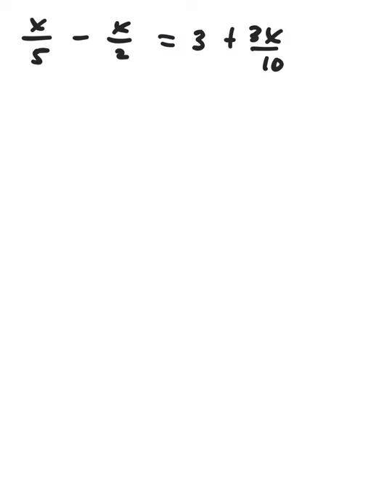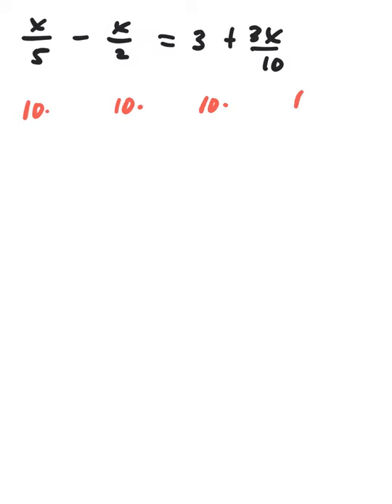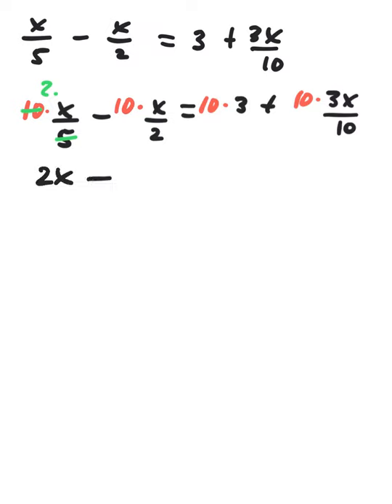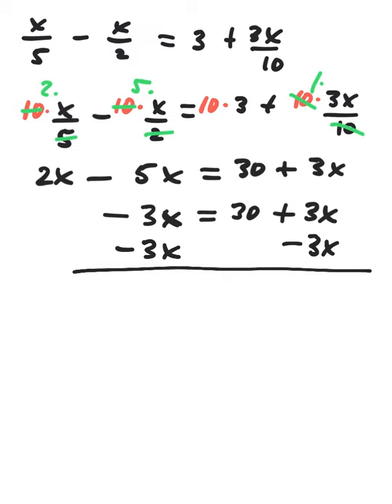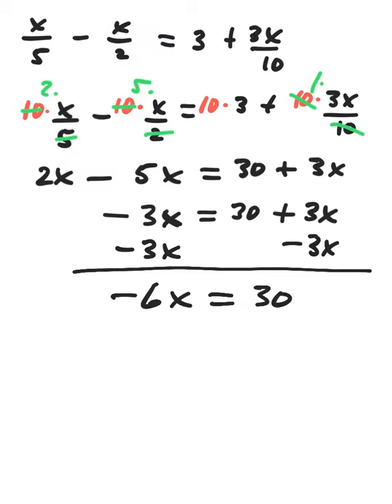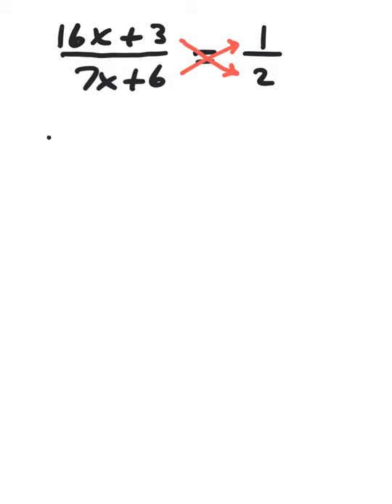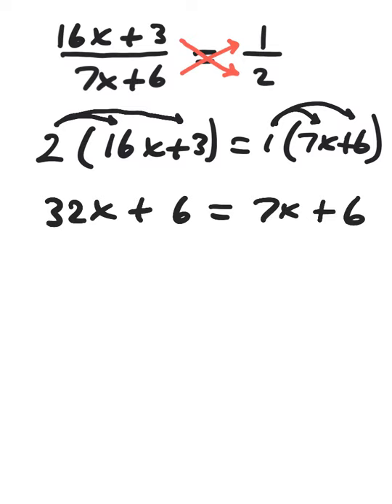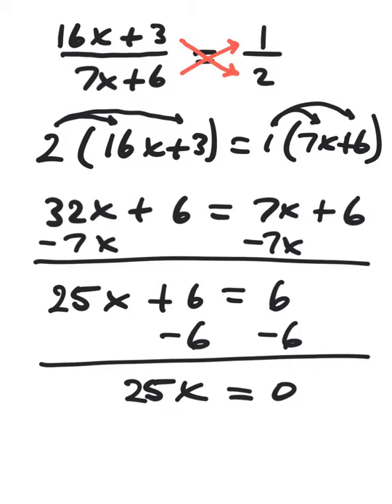Solving Equations - Part Two